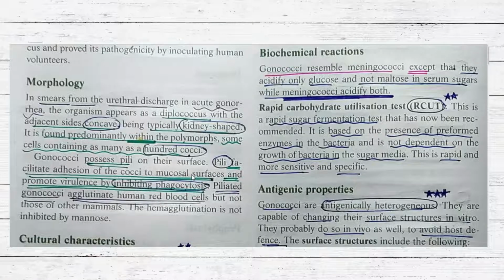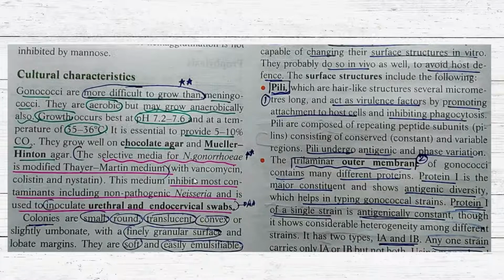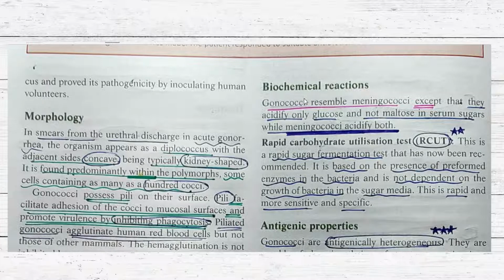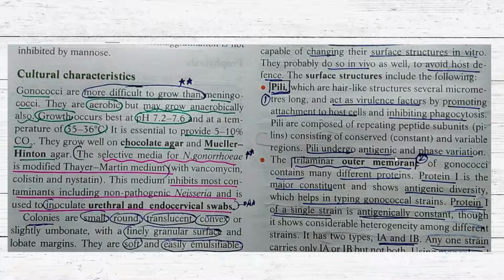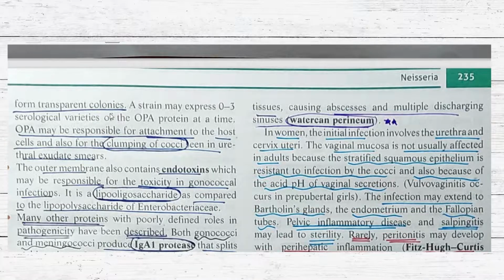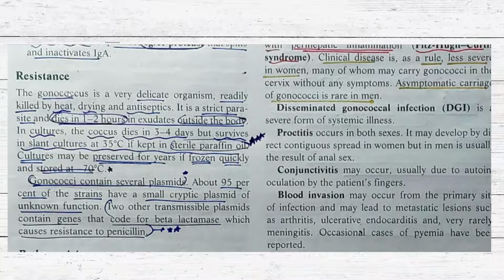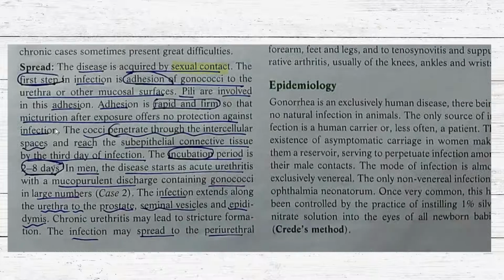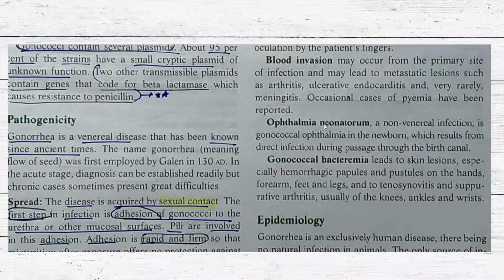Neisseria Gonorrheae - Microbiology (PART 1)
In this video I have explained this topic line by line from the book - Ananthnarayan and Paniker's Textbook of Microbiology

Bonus: Revision notes after subtopics